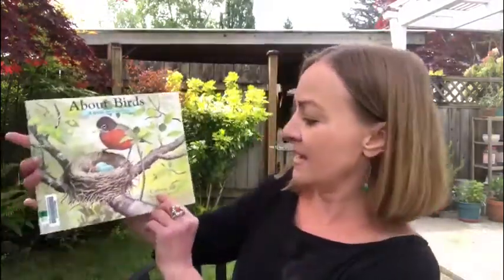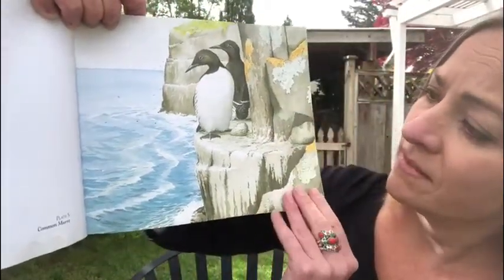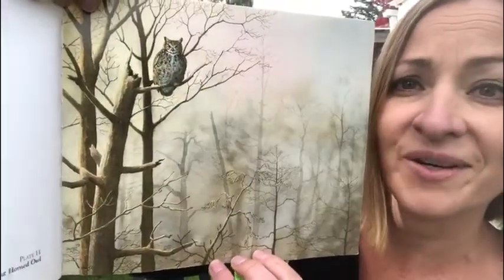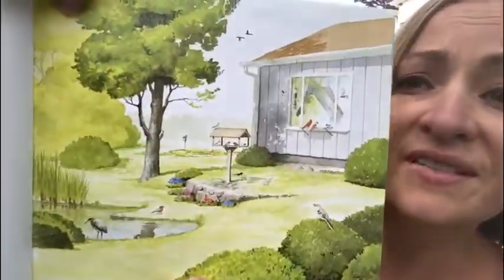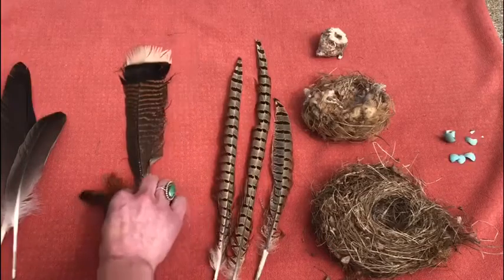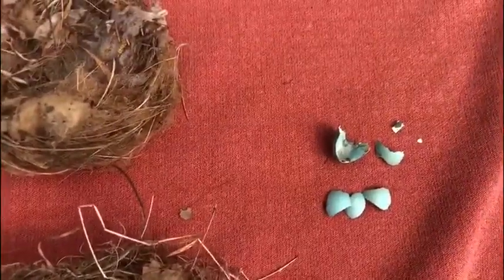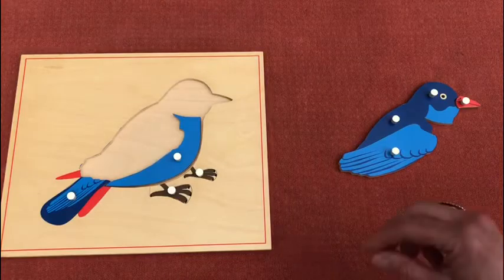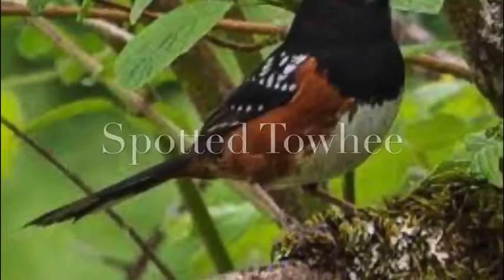Lets Learn about Birds!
Remote Montessori learning for Early Childhood:  preschool, pre-k, and kindergarten.